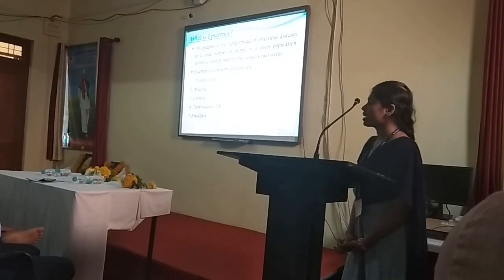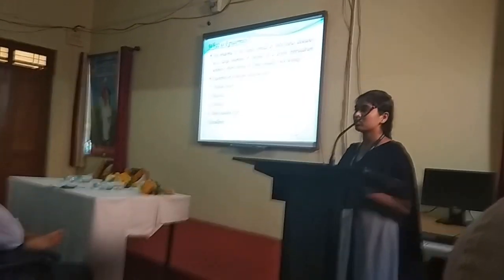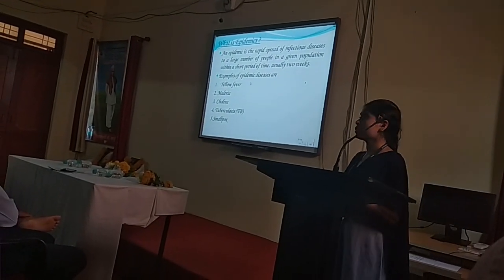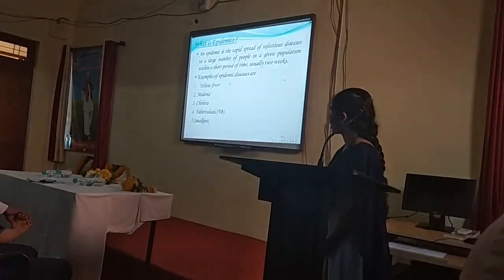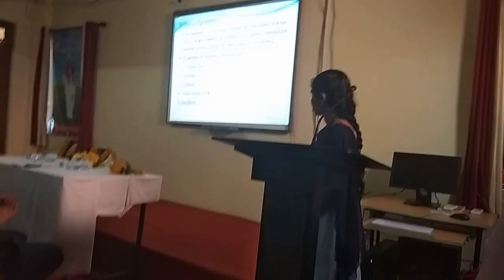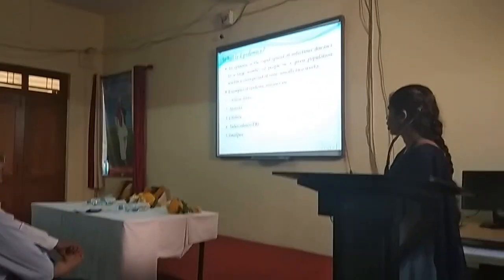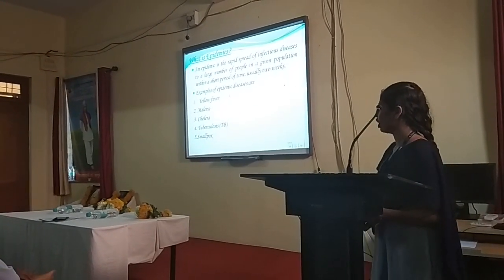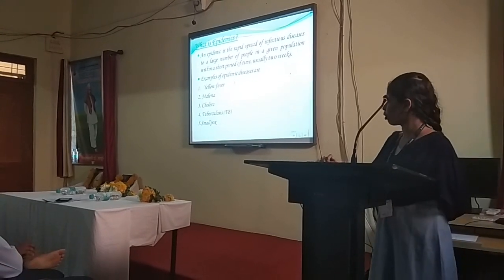National Mathematics Day 2018: Mathematics in Medicine: Hina Shaikh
This is a video clip from the program National Mathematics Day 2018. Our student  Hina Shaikh, B. Sc. Third year, Ramkrishna Paramhansa Mahavidyalaya Osmanabad, presented topic: Applications of Mathematics in Medicine.